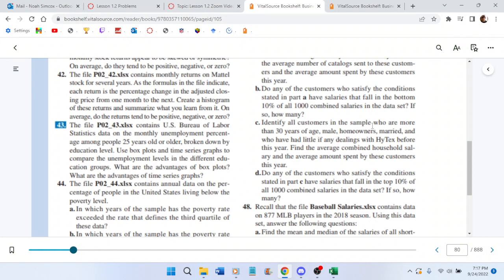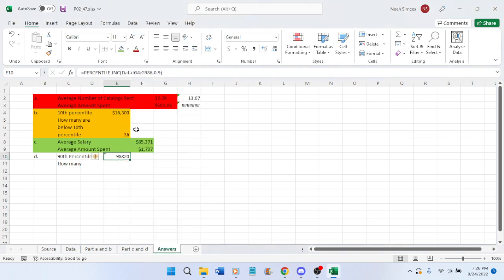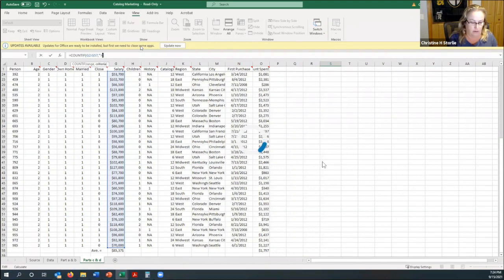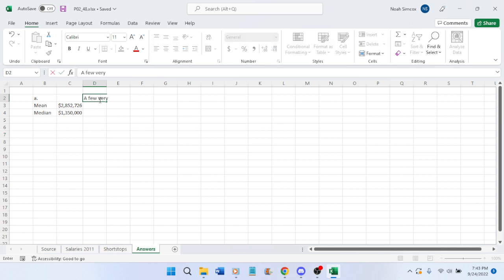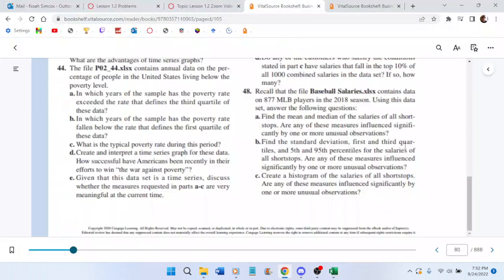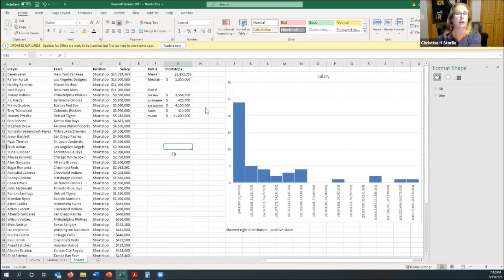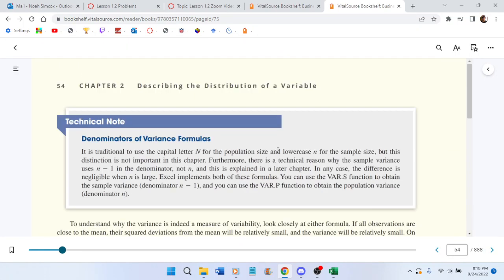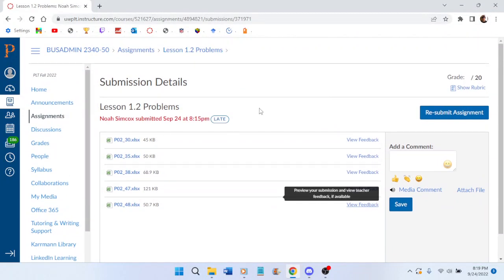homework 9 24 2022 6